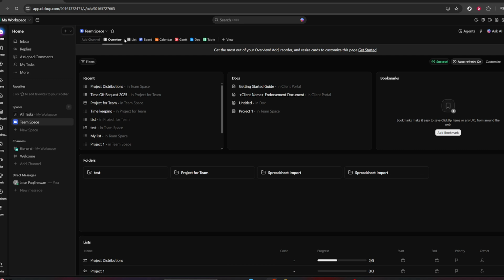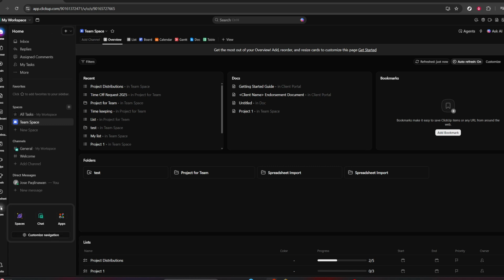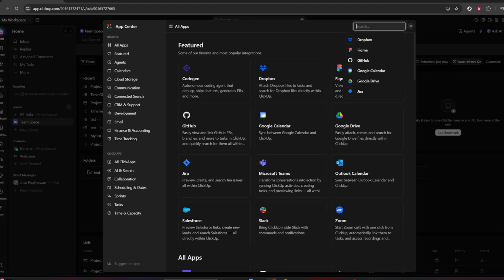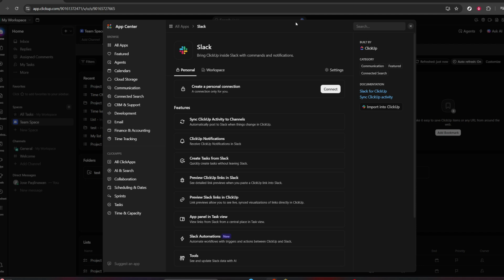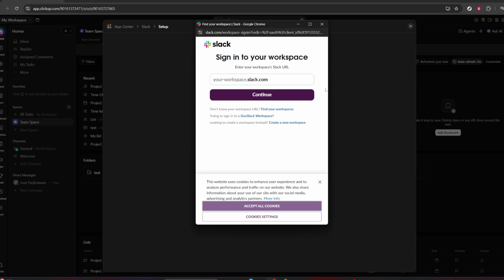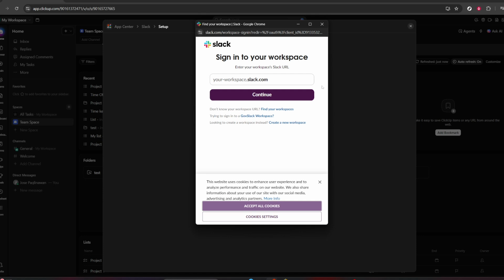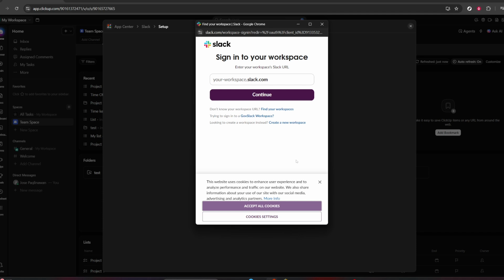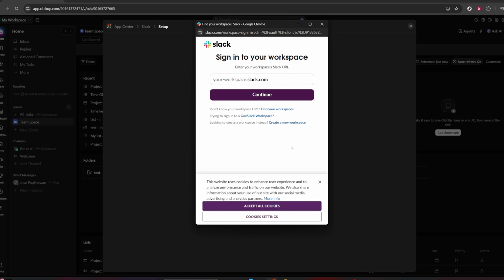How to integrate Slack with ClickUp [FULL GUIDE]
In todays video we cover How to integrate Slack with ClickUp